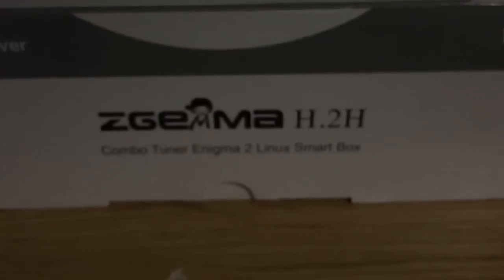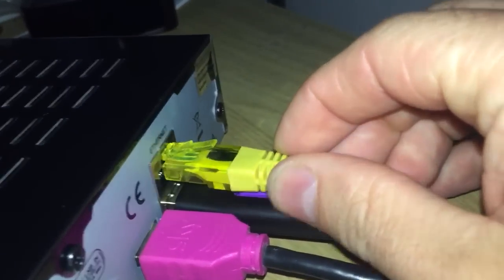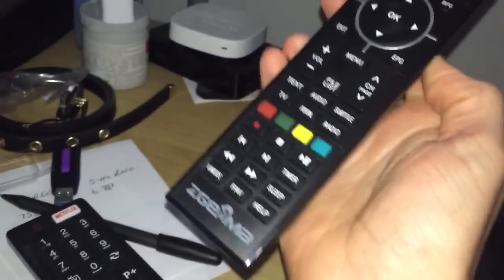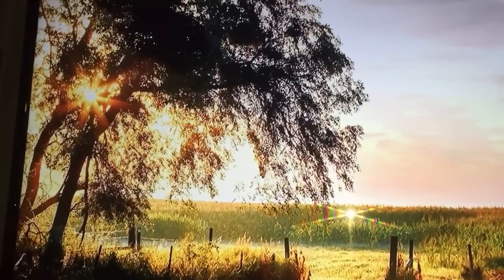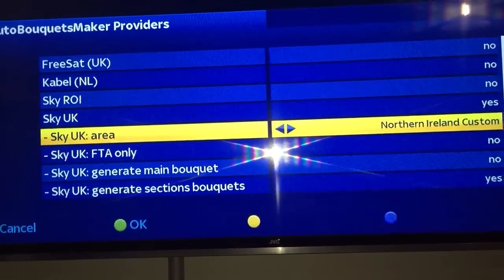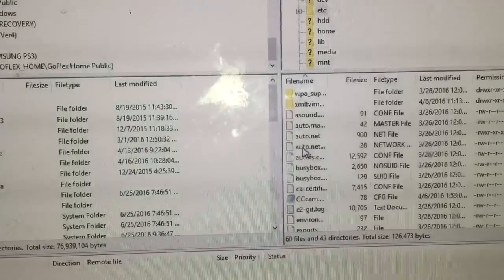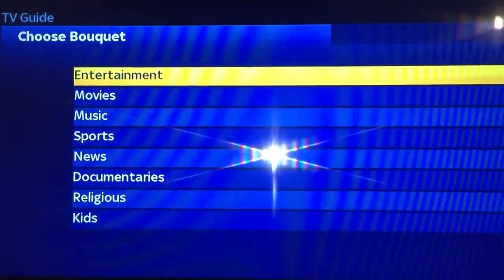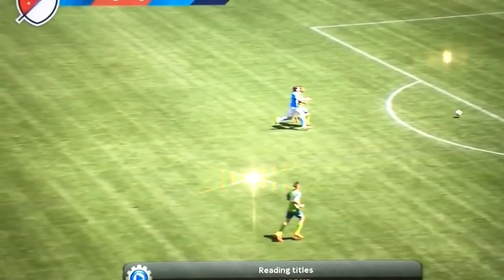How To Set Up Zgemma H2H or H2S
Image/backup for flashing -

USB for flashing & then storage i use verbaitim min 8gb

Put them on PC do quick format and good to go

These ones